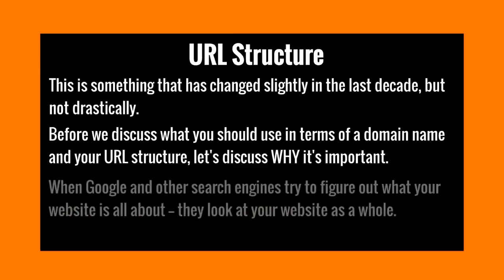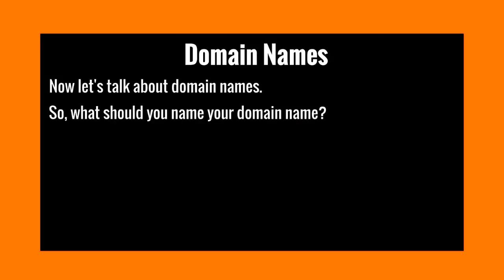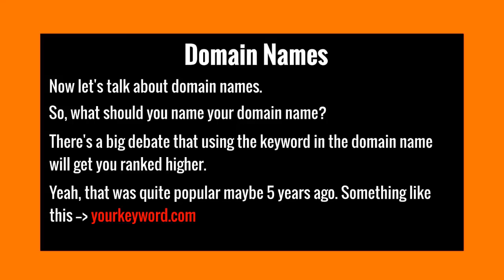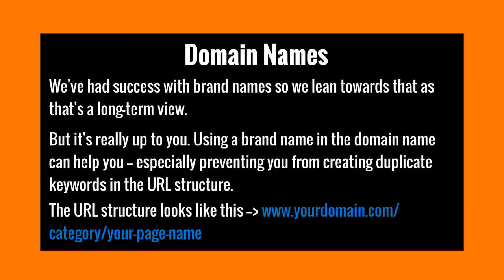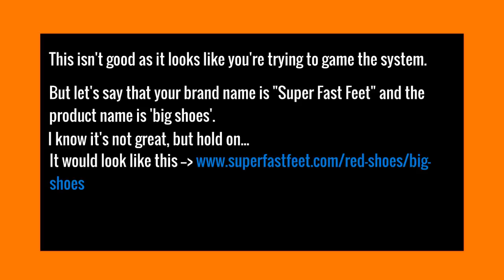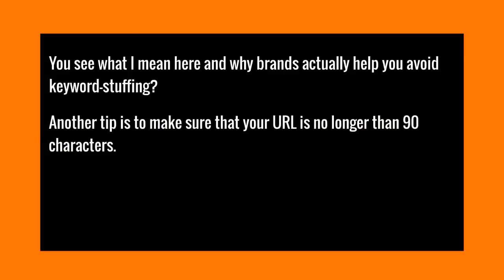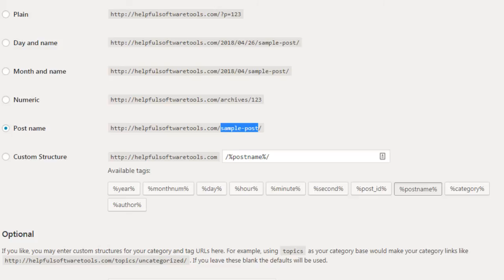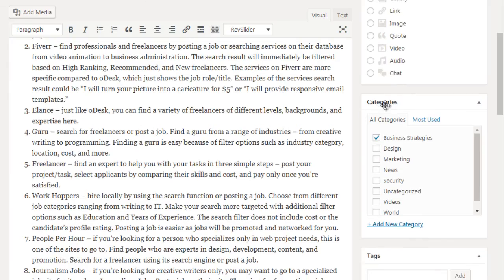Part 8 - On Page SEO Blueprint WordPress Websites